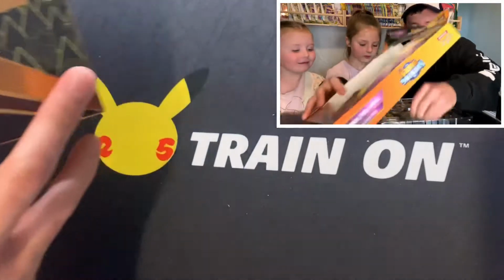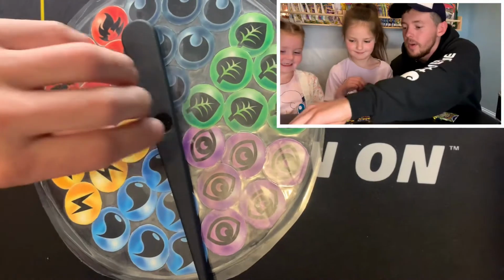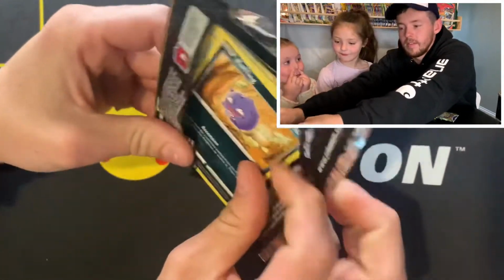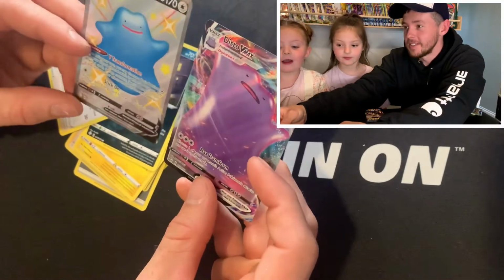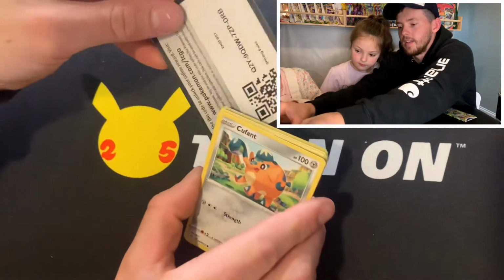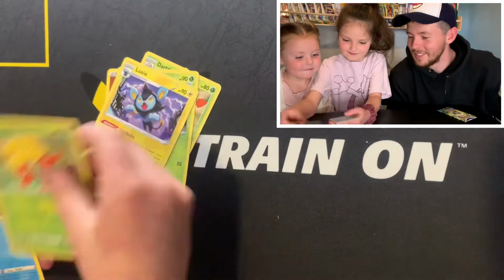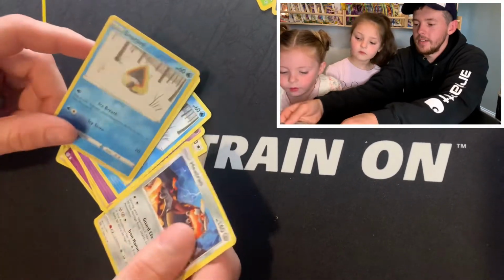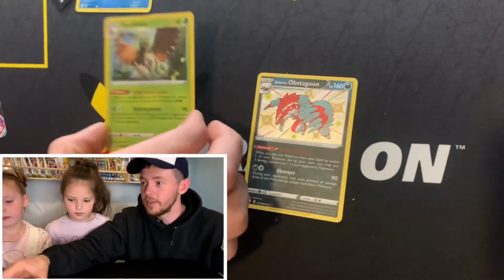Shining Fates Walmart Restock + GOD Pack Pokémon Cards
Shining fates restock at Walmart plus a ton of darkness ablaze ETBs. The box we opened was the shiny boltund V box and had some pretty good pulls , the best one we think is the pack that had a shiny ditto and a ditto vmax!!

Rose And Rae

Opening Pokémon cards and Pokémon boxes to find the rarest cards we can.
Pokémon unboxing.
We hope you join us on our adventure as we try to get all the cards we can one pack at a time!